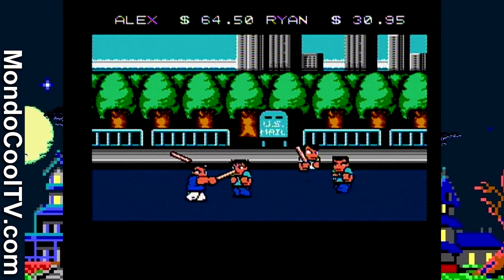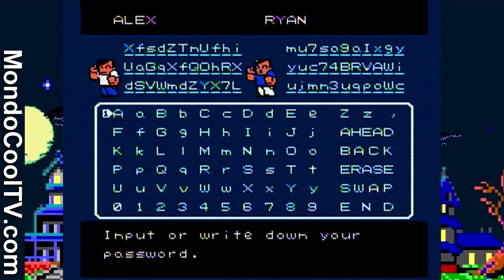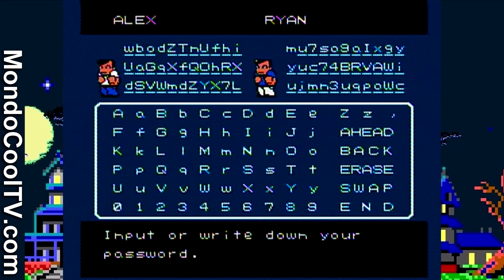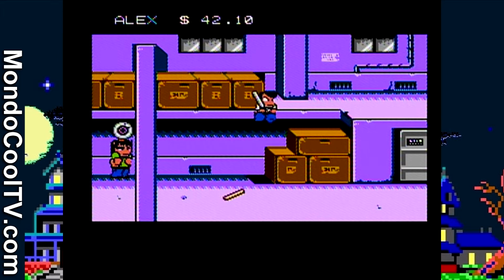River City Ransom NES Review